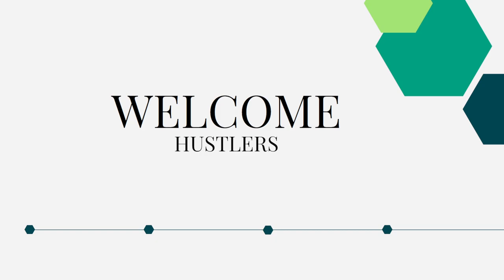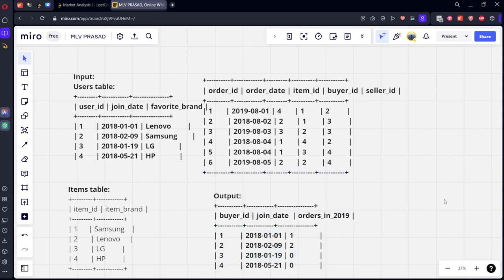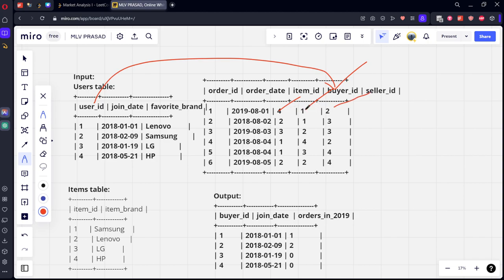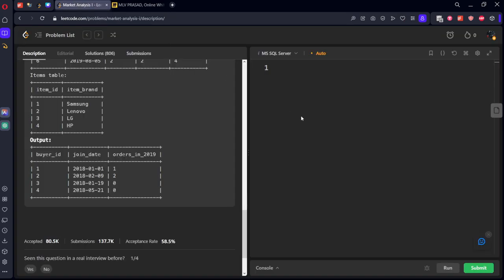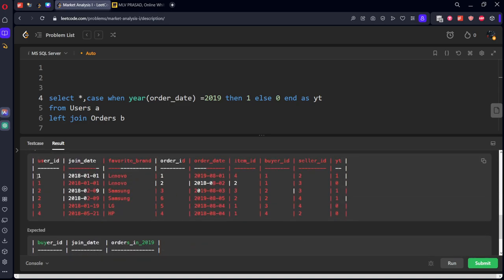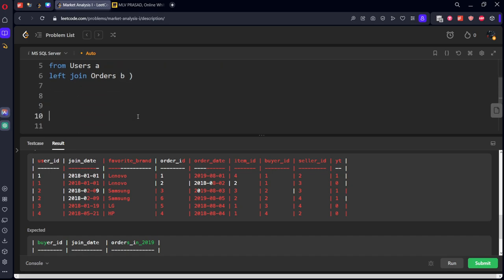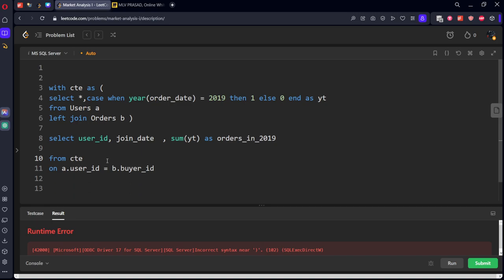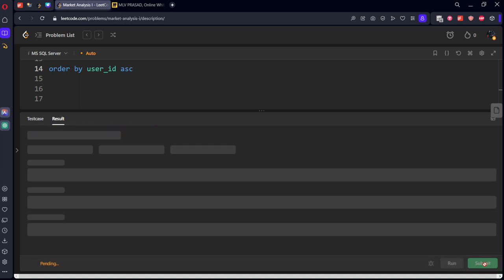MLV Prasad - LeetCode SQL [ MEDIUM] | 1158 | "Market Analysis I"